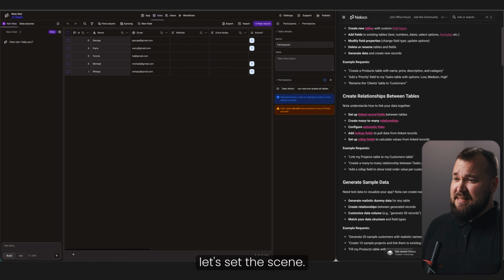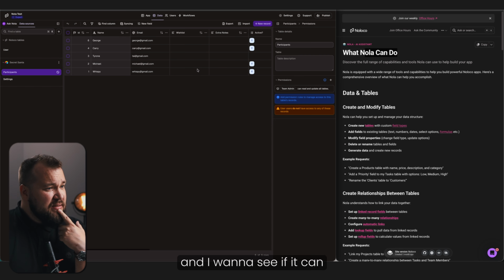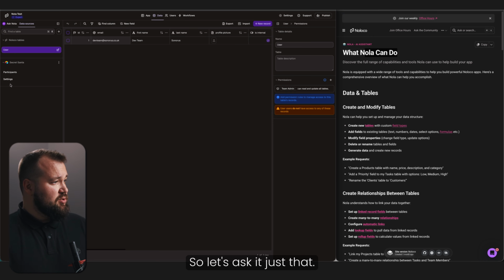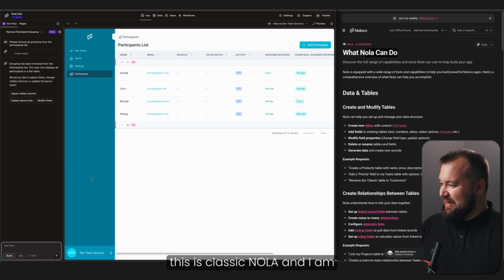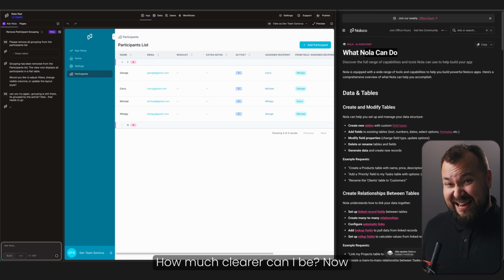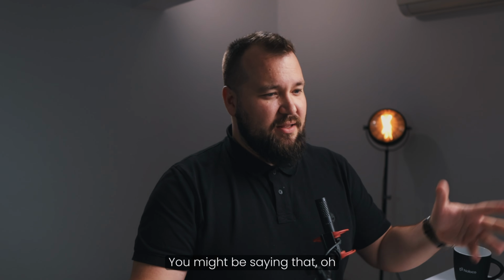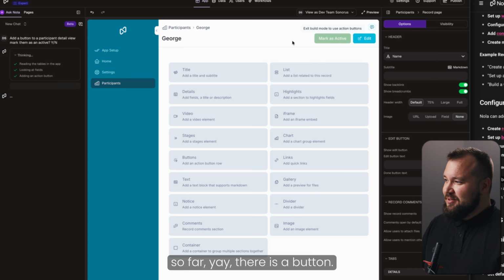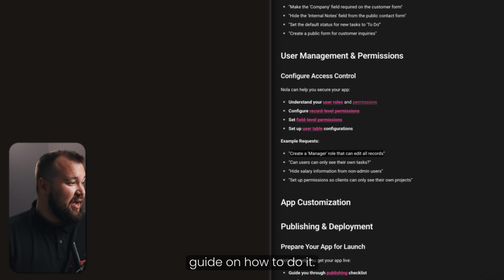Noloco’s Nola AI: 30 Days After Launch — Is It Finally Good? | Sonorus Consulting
Noloco launched their AI assistant, Nola, a month ago—and the feedback from the community (including me) wasn’t exactly glowing. But with some time post-launch for fixes and improvements, it’s time to give Nola a fair second chance.

In today’s review, I run four official tests recommended by Noloco’s own guide:
✓ Editing data
✓ Editing views
✓ Creating buttons
✓ Creating or updating permissions

Has Nola meaningfully improved? Or are we still looking at a feature that needs time in the oven? Let’s find out—together.